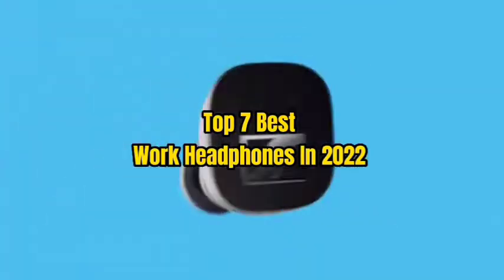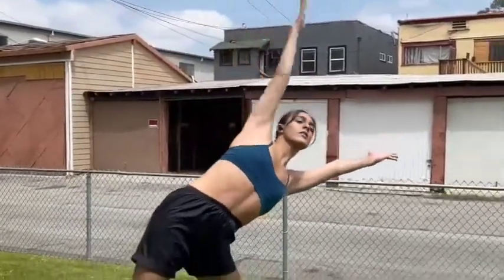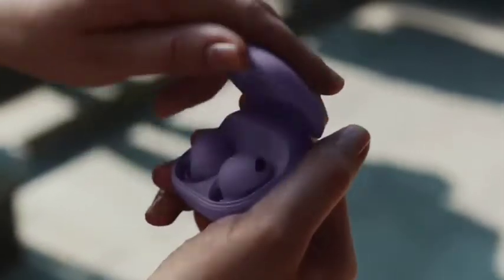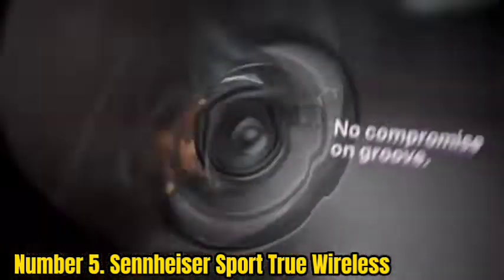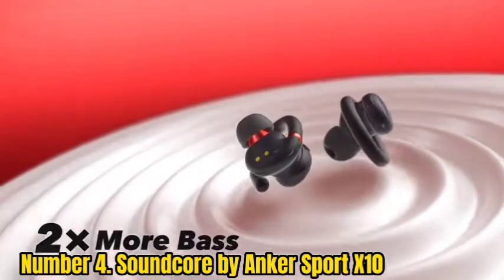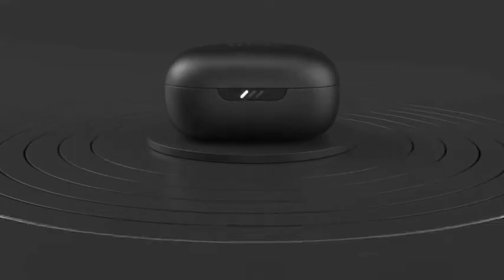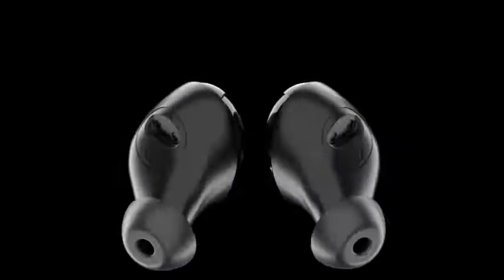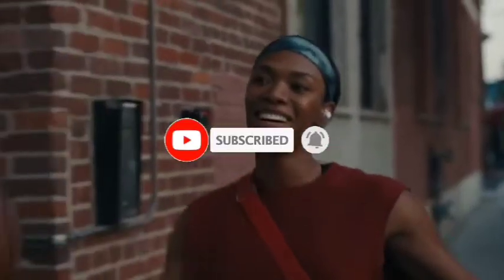Top 7 Best Work Headphones In 2022